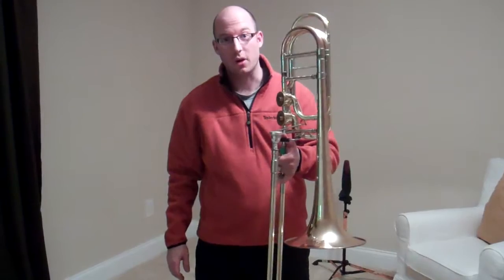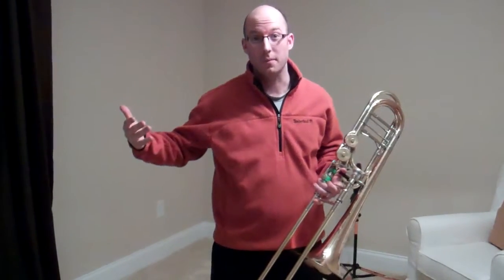Sulliman- Wobble Board for Music Posture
This is the single greatest piece of equipment that I have purchased to enhance my playing and sound quality.  Wobble boards are a great way to free up tension and maximize your resonance.